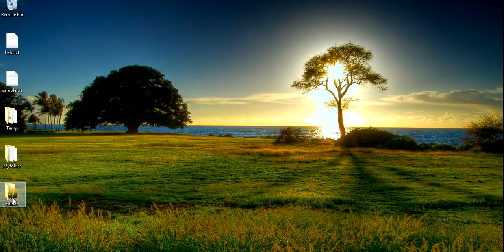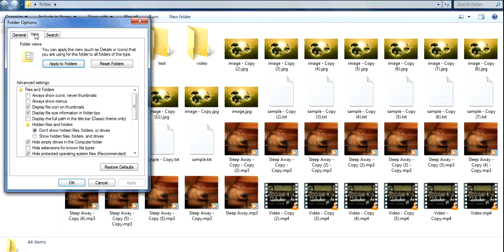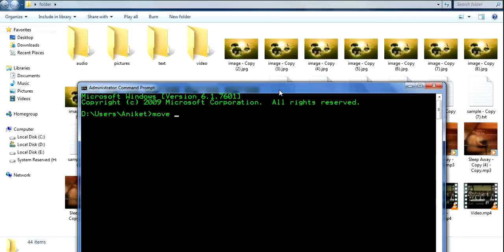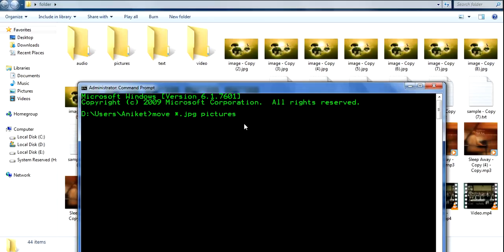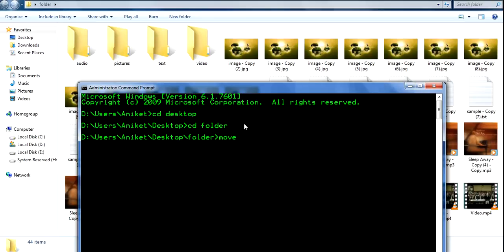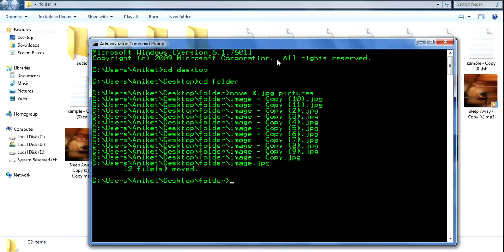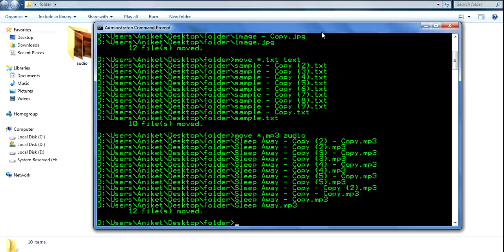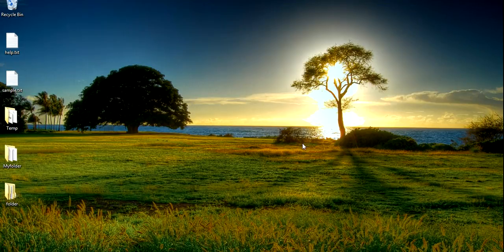21. Command Prompt - How to sort the files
This video shows you about how to sort files within a minute.